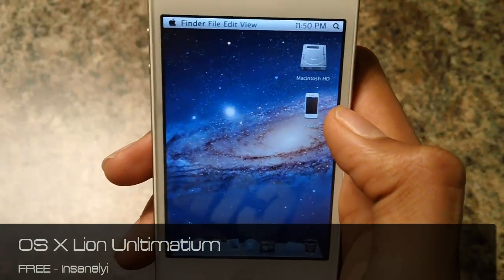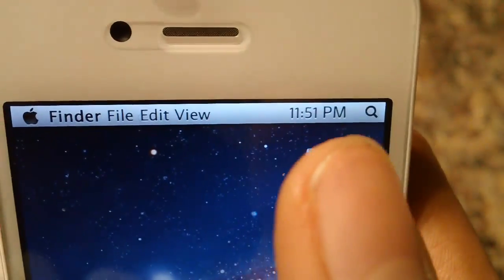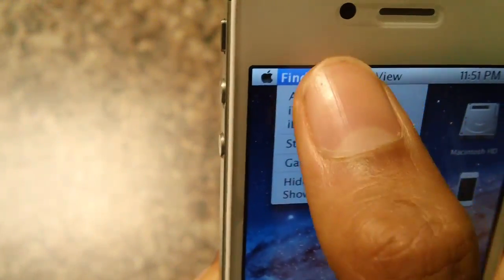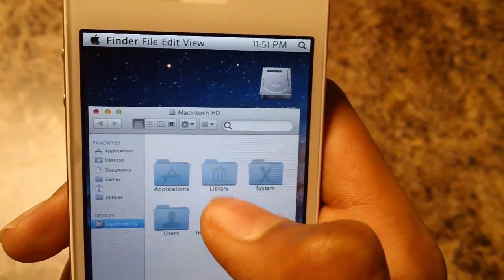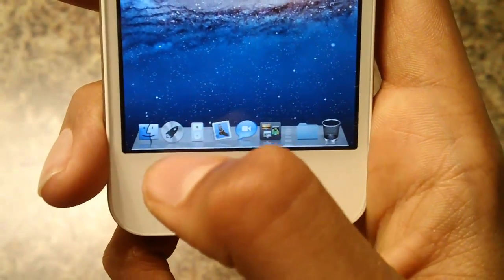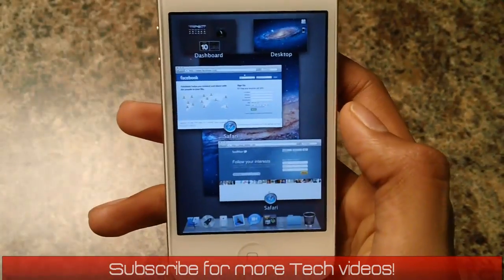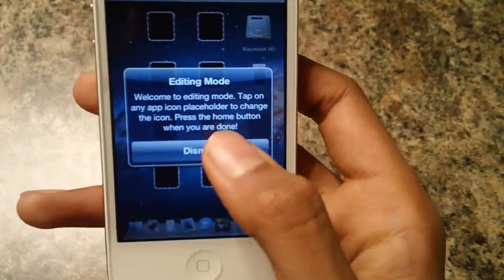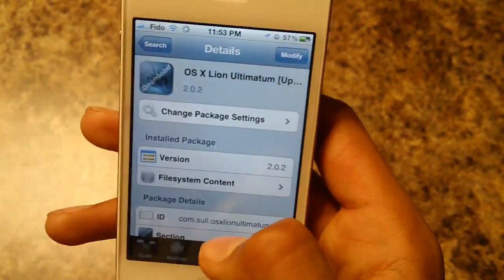Mac OS X Lion on iPhone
Name: OS X Lion Ultimatium
Description: Transform your iOS to Mac OS X Lion. It has most of the features that lion has to offer.
Price: FREE
Repo: Insanelyi